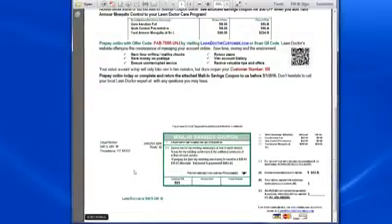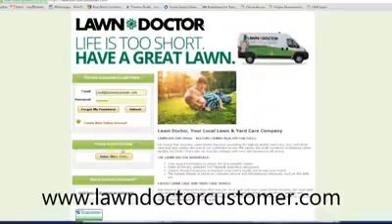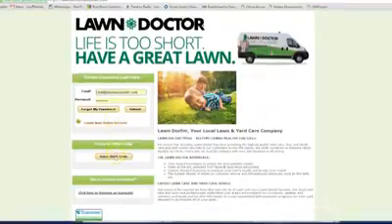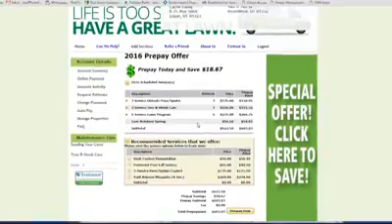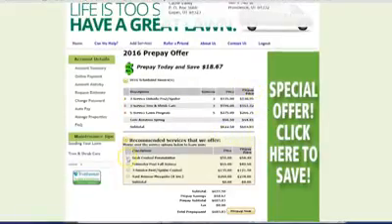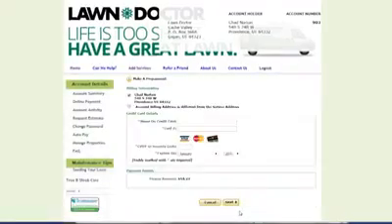Understanding Your Renewal Letter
A quick and easy video to help you understand your renewal letter.

Contact Lawn Doctor of Cache Valley today!